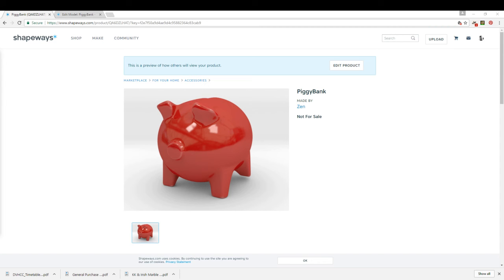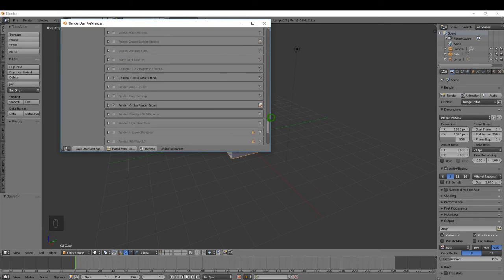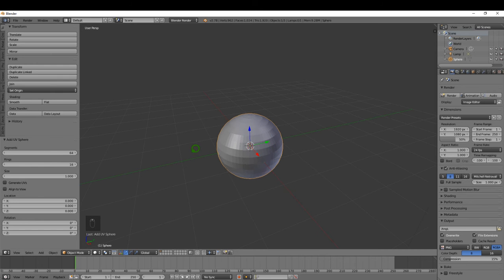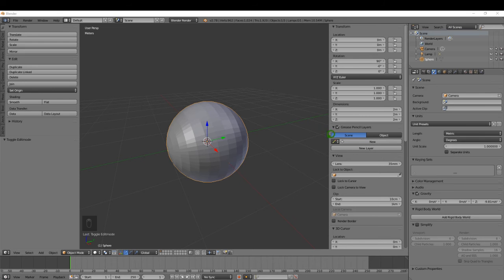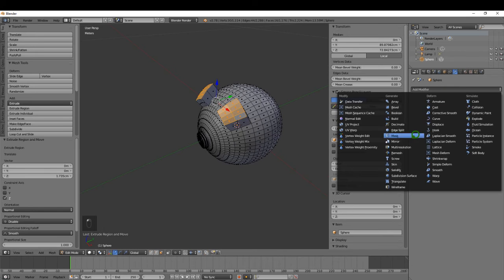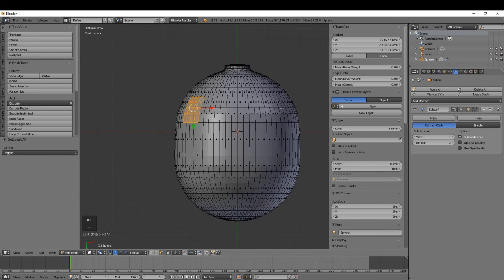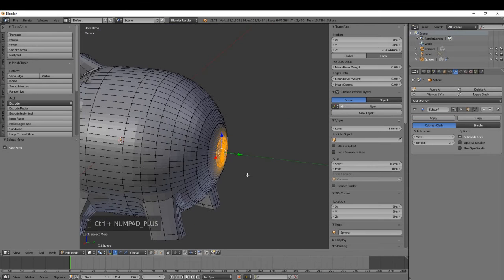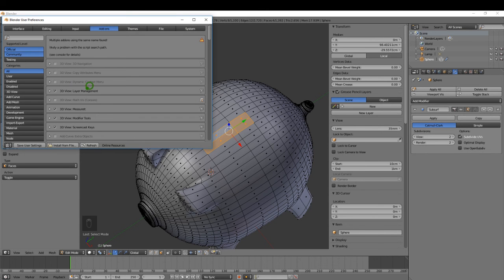How to 3D Model a piggy Bank and 3D Print It!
In this tutorial I show you one method of 3D modelling a piggy bank model and exporting it to shapeways for 3D printing using the free software Blender

You will need the software Blender running on your computer

This Tutorial Series was created using the Cycles rendering engine using Blender Version 2.78